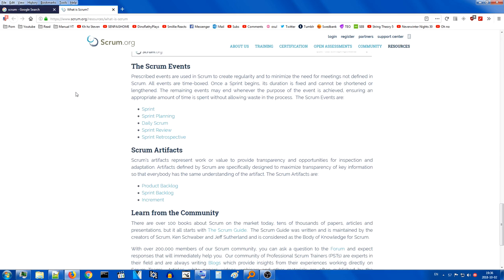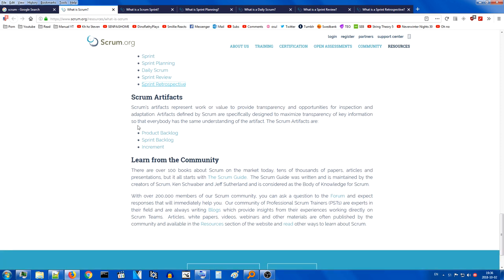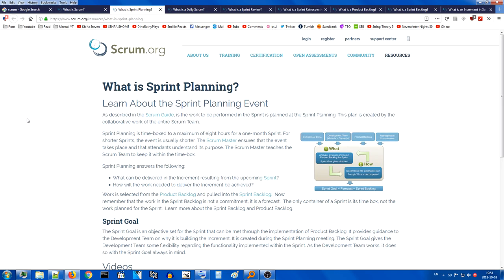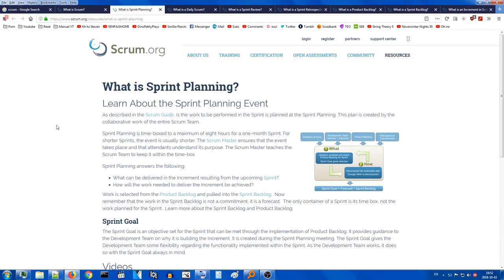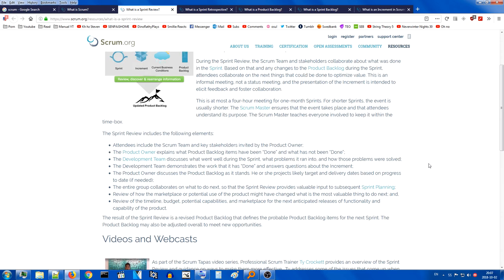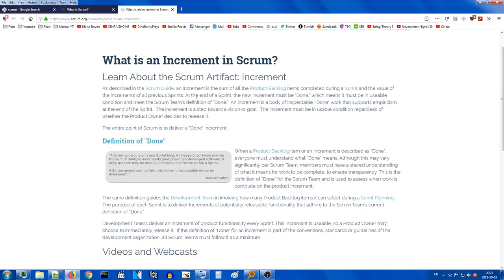Let's code - Adapting Scrum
In this video I go over the Scrum process, look through its prescribed events and try to adapt the process to my development situation.

In this series I will try to create an application that replaces and expands on the functionality of the YouTube subscription box. As the series progresses, I will add links to various resources (such as a public git repository) to the description below.